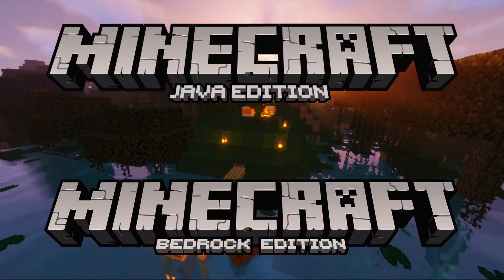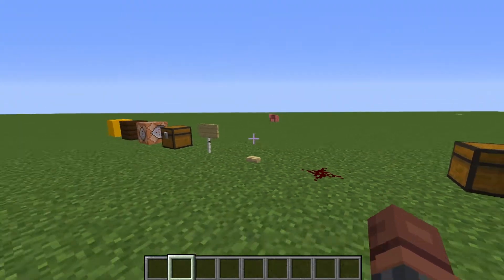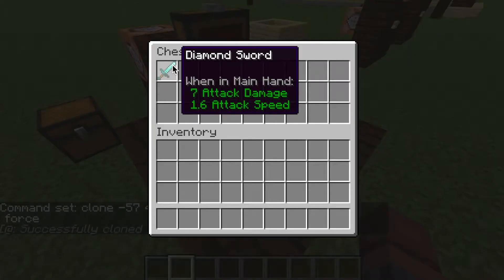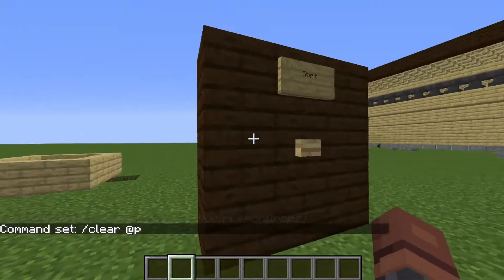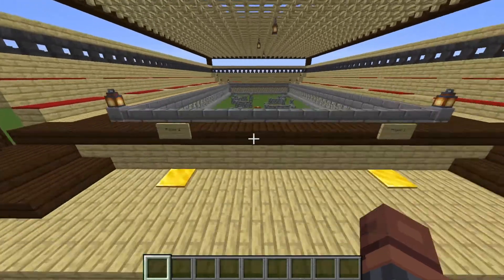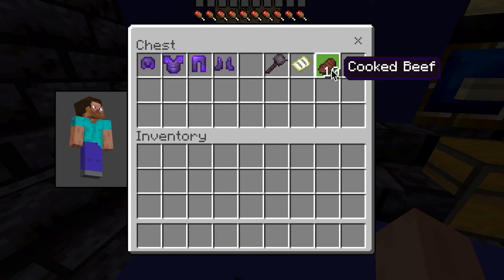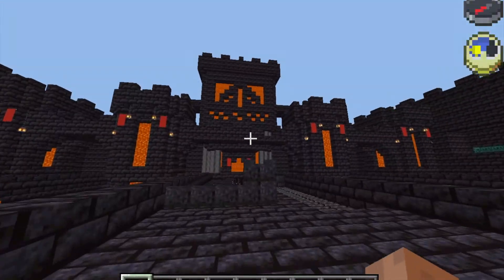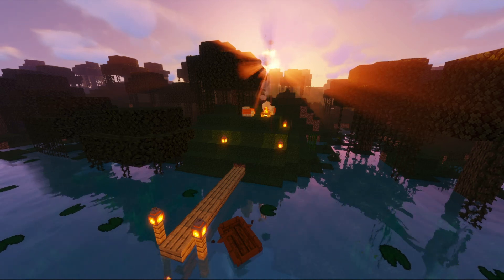Minecraft: Auto Arena Command Block Tutorial for 1.16.5+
In this Minecraft tutorial, I will show you how to build a kit pvp arena using the in game command blocks in Minecraft. This way is perfect for all types of Minecraft servers that want to not add plugins or mods. Arenas are a fun way to add pvp elements to any server, whether its pvp wars or just pvp tutorials. This method makes it fully automated by the players in survival. This command block method is to do in either edition Minecraft Java or Minecraft Bedrock.